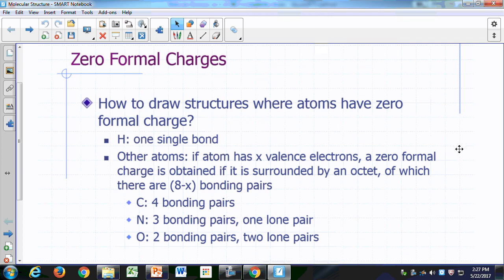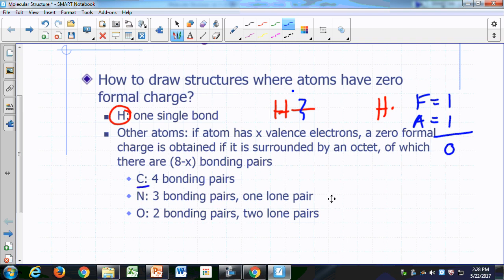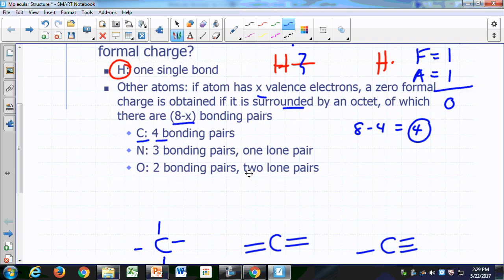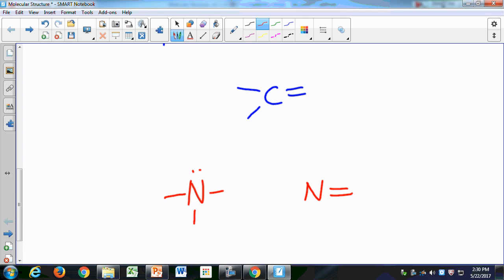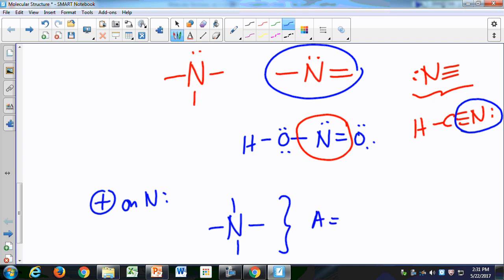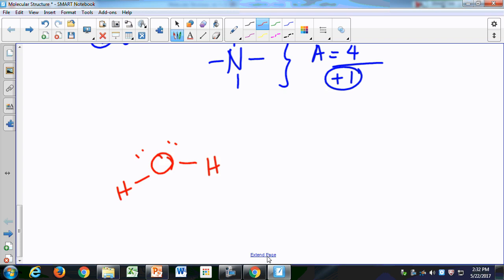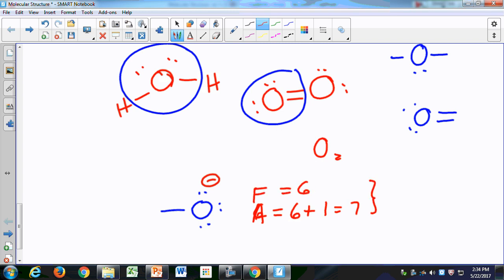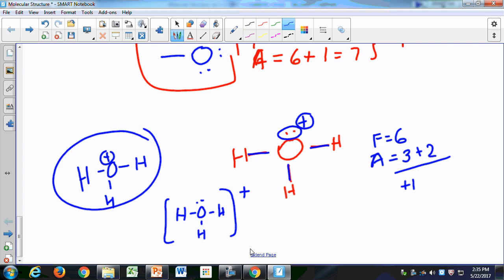Molecular Structure 12 - Typical Bonding Patterns of H C N and O - 8m:16s